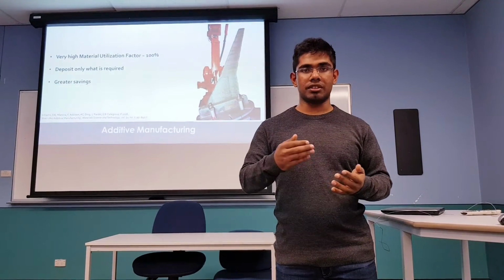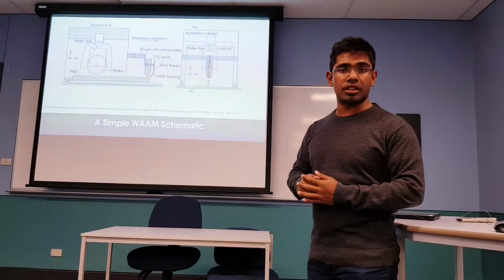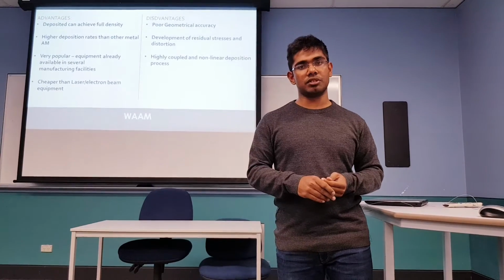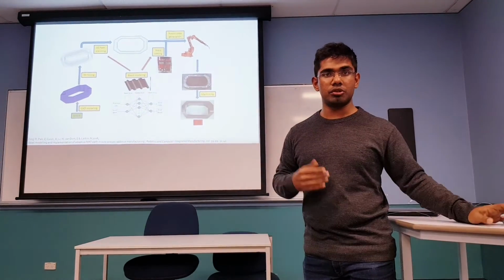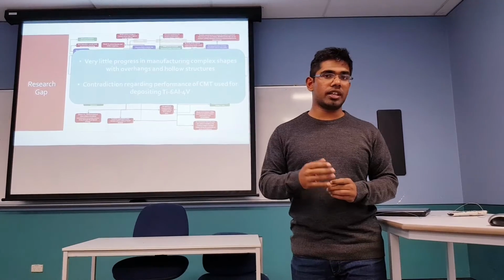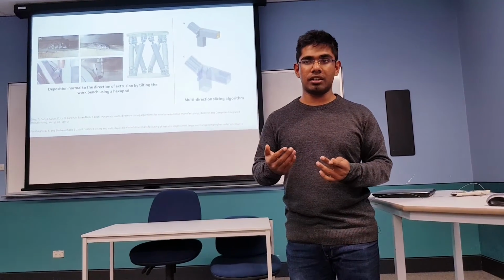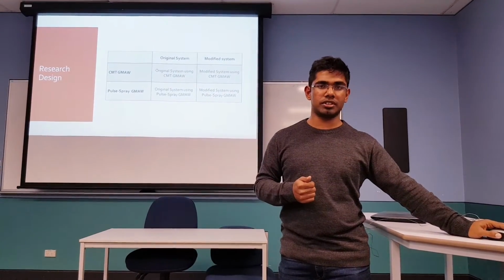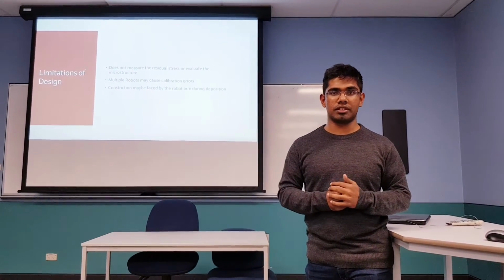Research presentation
ENGG851